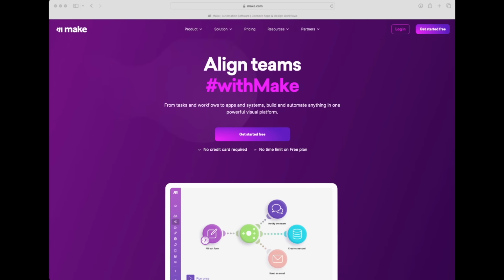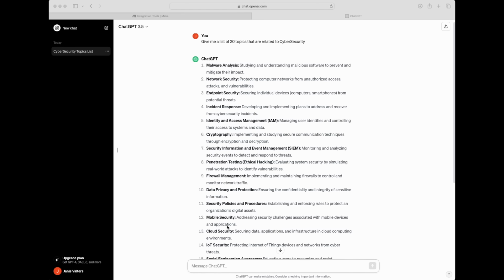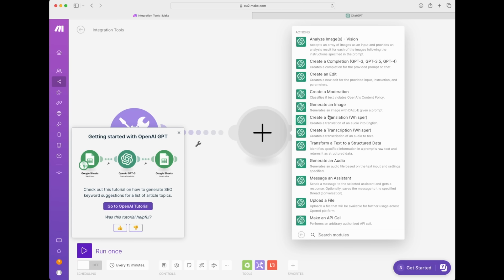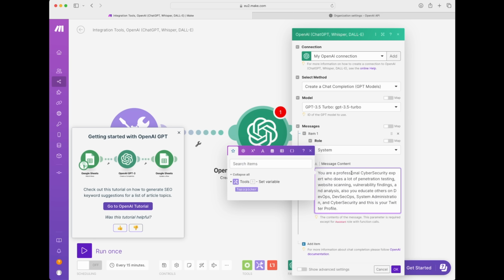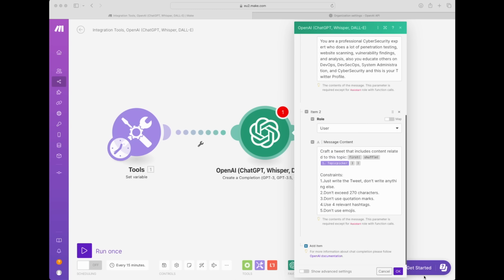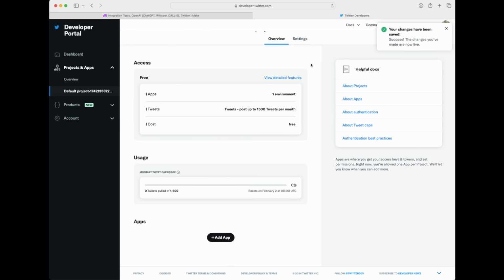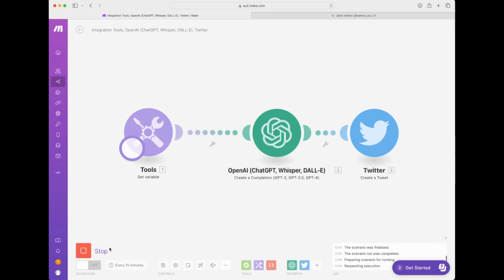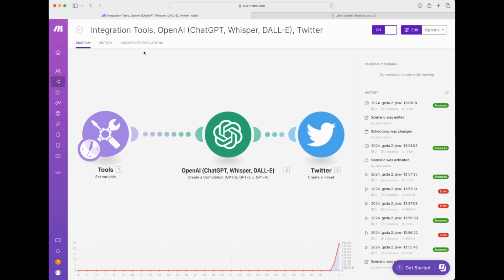Create a FREE twitter Bot with chatgpt4 : Boost Followers & Earn Money ❗❗❗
Learn how to create a 100% free twitter bot using chatgpt This isn't just any tutorial; it's your gateway to increasing followers, enhancing engagement, and unlocking the potential for monetization on twitter 🤖💰

👉 Whether you're a beginner or a seasoned Twitter user, this video is packed with valuable insights on using ChatGPT for Twitter growth. We'll guide you through each step, from setting up your ChatGPT-powered Twitter bot to crafting engaging content that resonates with your audience.

📈 Discover how to harness ai for your Twitter strategy, improve your tweets' performance, and leverage ChatGPT's capabilities for effective, automated content creation. Plus, we'll explore ways to monetize your growing follower base and turn your Twitter account into a profitable venture.

📚 Video chapters:
00:00 ⏩  What you will achieve with the video content and why you should use it
00:42 ⏩ Benefits
00:53 ⏩ For what it is?
02:03 ⏩ Create a free make.com account
03:35 ⏩ Let's start creating a scenario
04:37 ⏩ Let's create a Topic Picker
06:32 ⏩ Let's ask for a list of specific Topics to ChatGPT
11:07 ⏩ Link the Topic picker to ChatGPT
11:15 ⏩ Let's Connect to ChatGPT API
22:13 ⏩ Let's Connect to Twitter API
23:56 ⏩ Create a Twitter Project for X API
28:32 ⏩ Add Twitter connection rights and endpoint / backurls
30:13 ⏩ Specify the Bot what to do with chat GPT Generated Tweet
31:02 ⏩ Run a 1 test to see if all works and the results
32:06 ⏩ Fix the " marks
35:38 ⏩ How to see your usage
36:35 ⏩ See history and errors